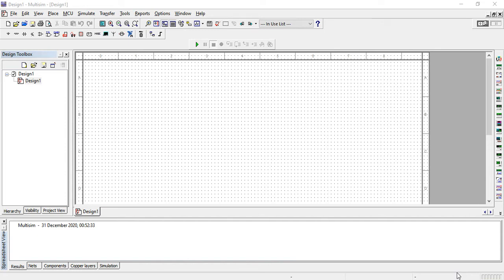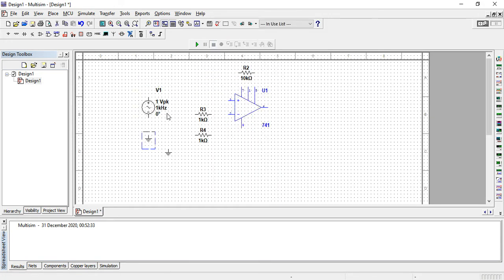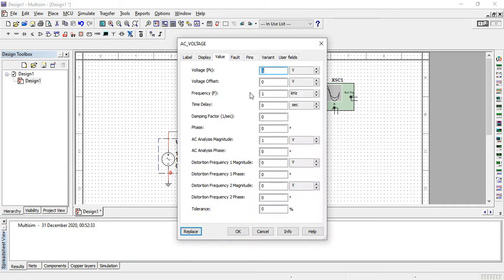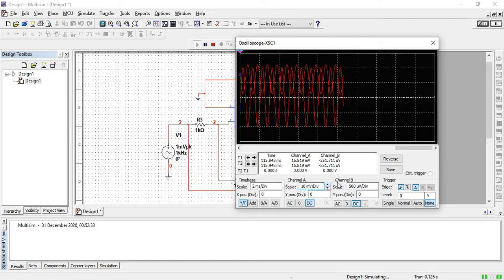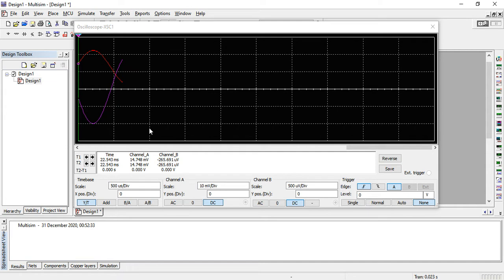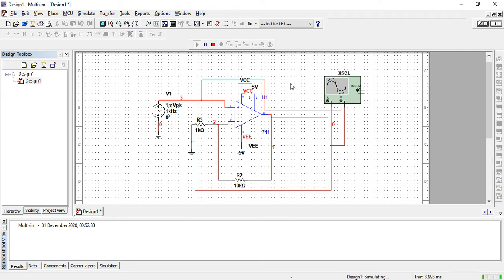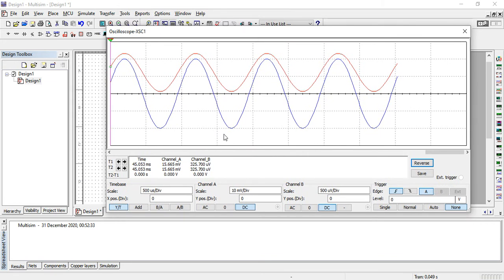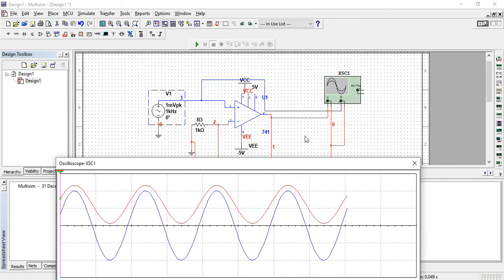electronics lab 7,8 multisim simulation of inverting, non inverting op amp